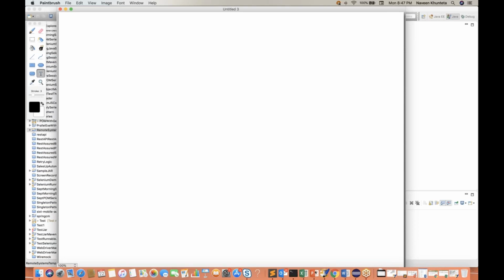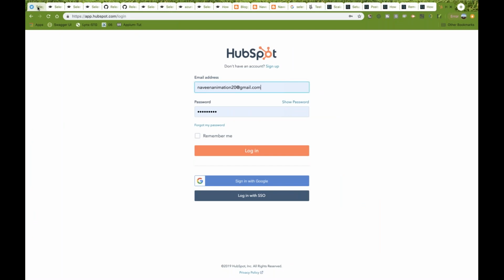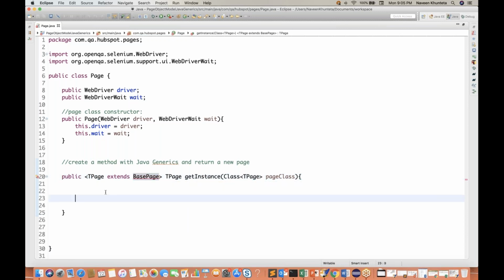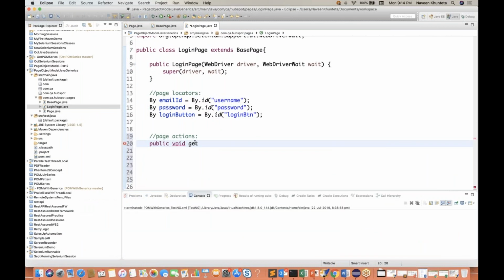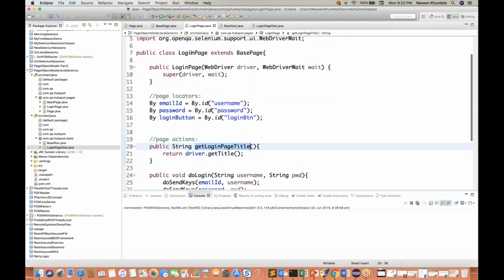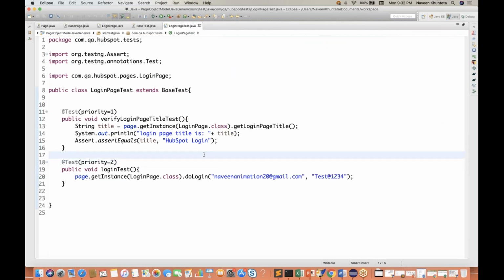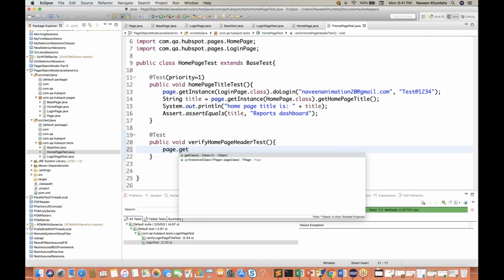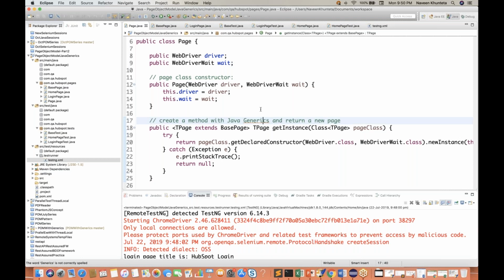Page Object Model (POM) Design in Selenium with Java Generics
In this video, I have explained how to use Java Generics in Page Object Model (POM) pattern.

Learn:
How to use Java Generics in POM
How to use Inheritance in POM
How to create Base Page and other page classes
How to create Base Test and other test classes
How to create Test Runner - testng.xml file to run all the test classes

感谢您观看
شكرا للمشاهدة